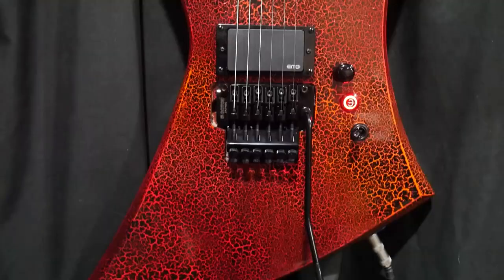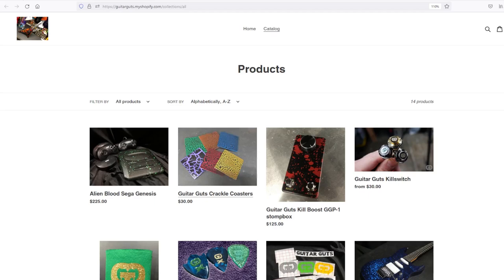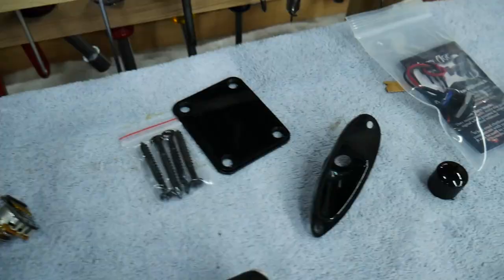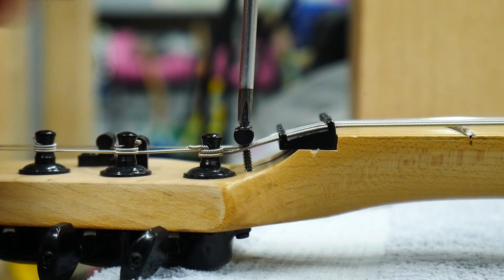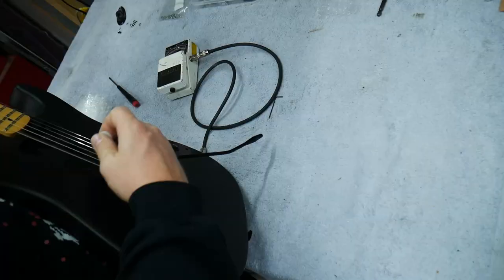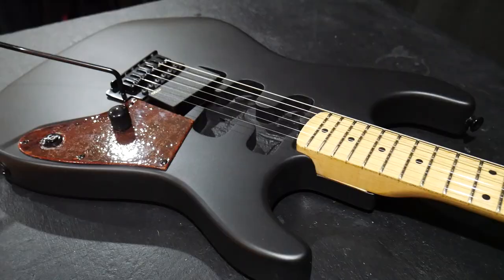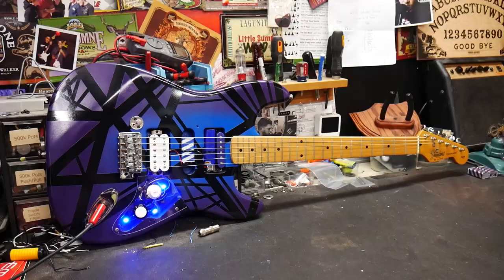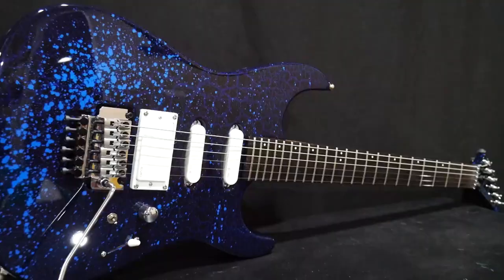Trash to Thrash #49 - Rusty Frankenstrat Part 2 (Washburn Lyon/ MIK Fender Strat)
Buy GuitarGuts Merch! I have guitars, T-Shirts, Stickers, the GuitarGuts KILLBOOST Pedal, GG Killswitches, GG Picks, Baby Clothing, Drink Koozies